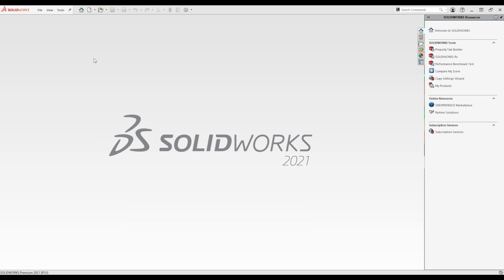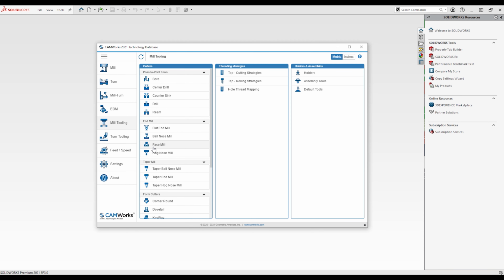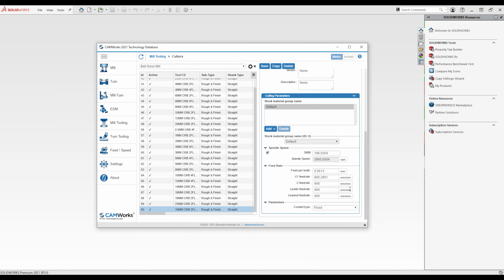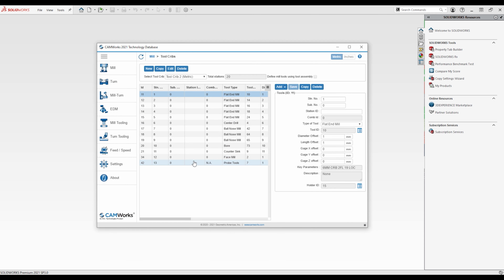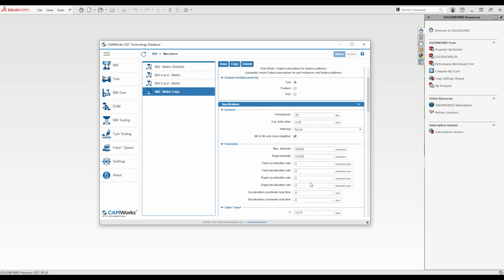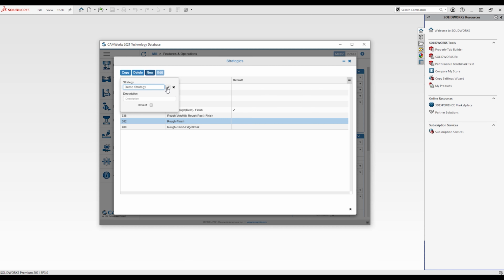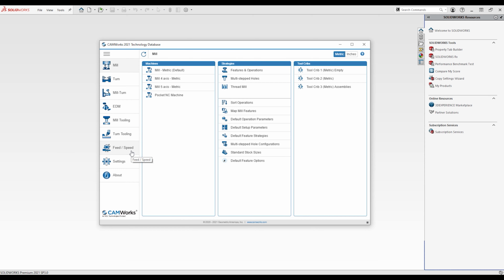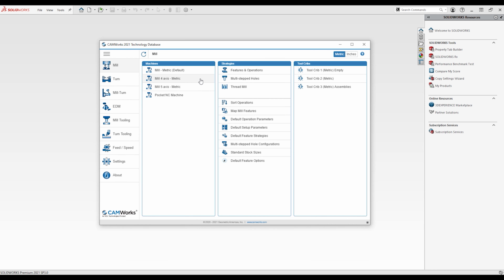CAM Works Technology Database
The tech DB is the intelligence and the system behind the knowledge best machining strategies, and is responsible for the ability to create automatically generated tool paths in both SOLIDWORKS CAM and CAM works.